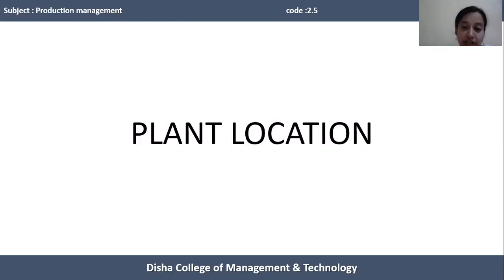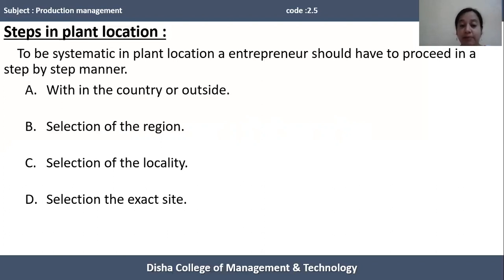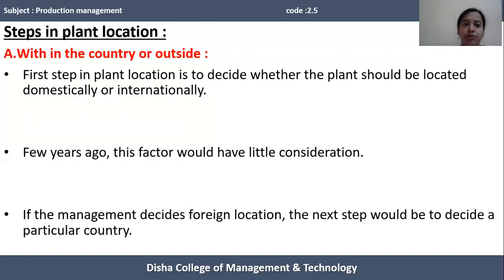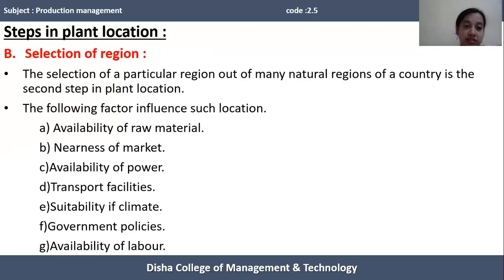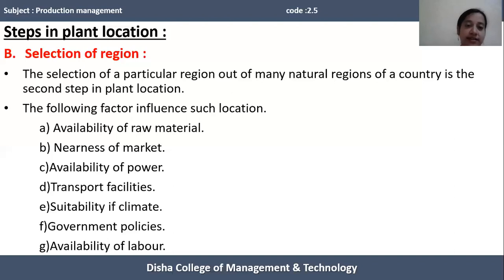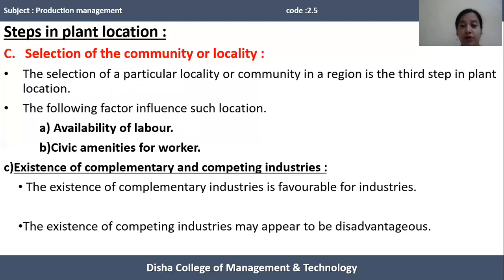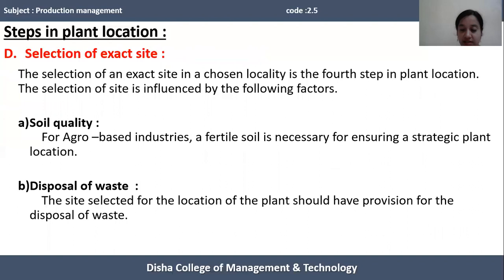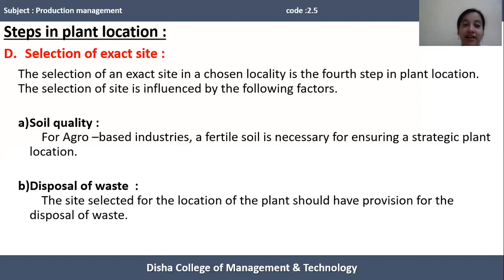Steps in location selection